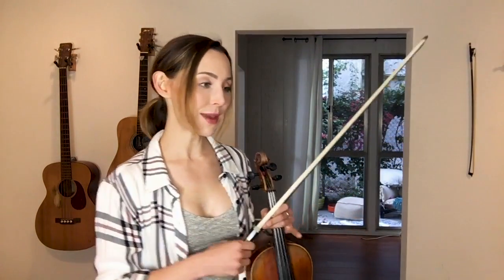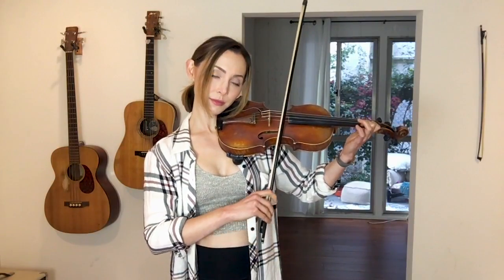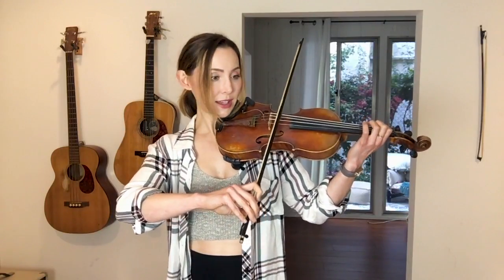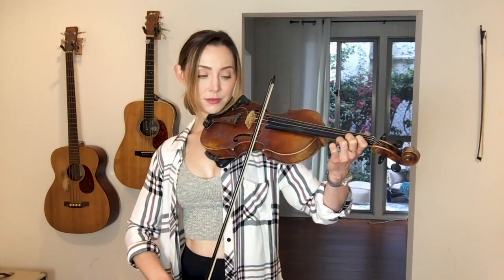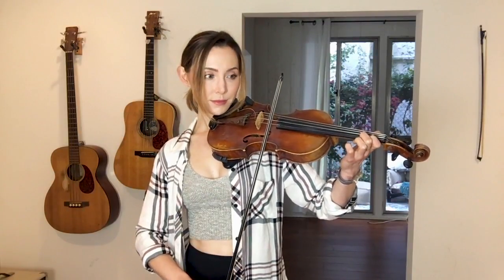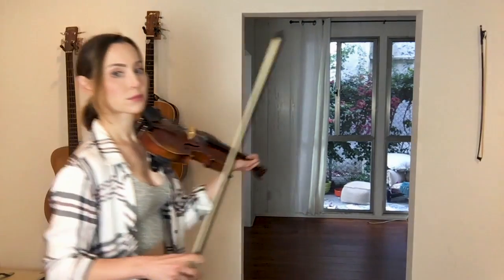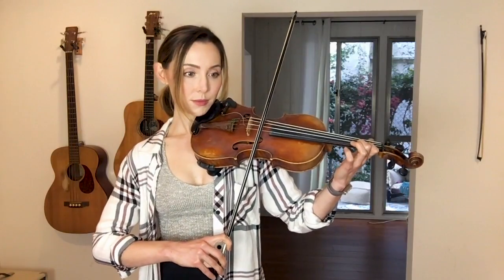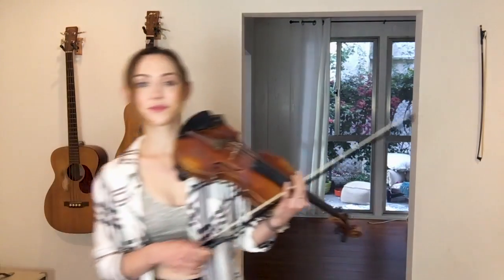Learn a Jig for St. Patrick's Day - Scatter the Mud Part 8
You can learn this Irish jig with me by following along with a new video daily for the month of March. (St. Paddy's Day season!)

This is a small sample from my program that can transform any adult into a great violinist.